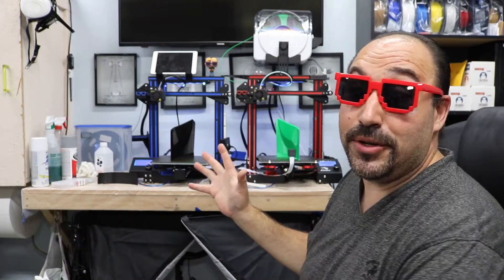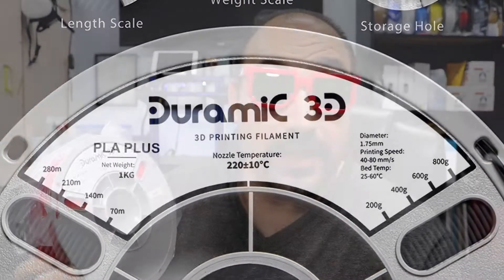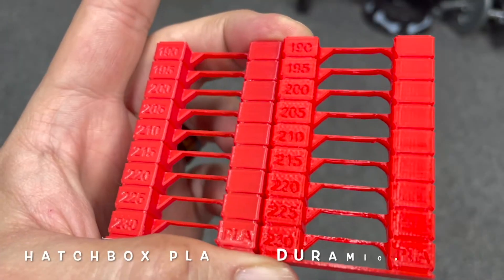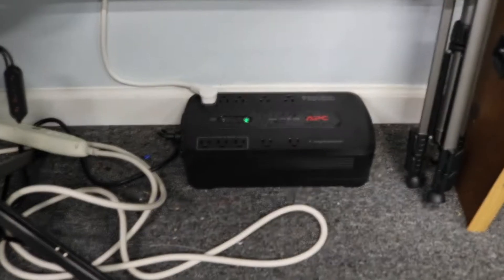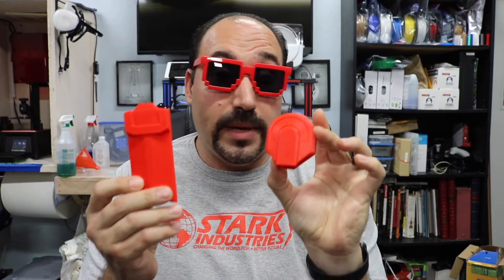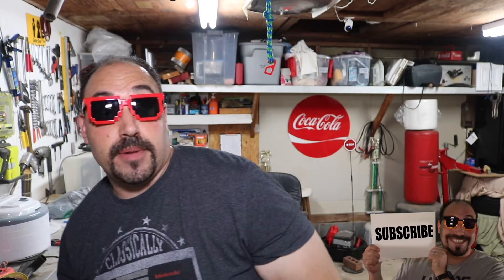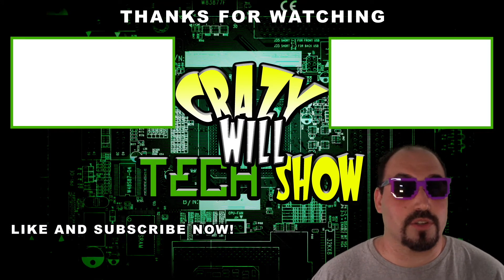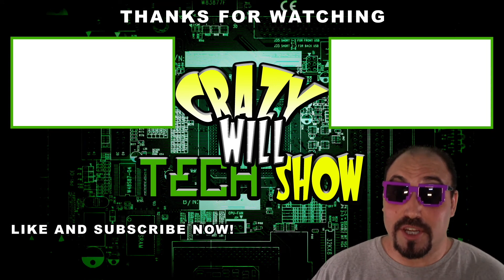What is PLA Plus? Duramic 3d review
On this episode of Crazy Will Tech Show, we are looking at PLA Plus. I have used lots of filaments ABS, TPU, PLA, other types of PLA but I have never tried PLA+. Then Duramic 3d contacted me and asked if I would review their PLA Plus. I'm like PLA+? After doing some research, it’s basically the best of both of them. Strength and temperature threshold of ABS and the ease of use of PLA. Now there are differences from one brand of PLA Plus to others. I'm going to put Duramic 3d PLA+ to the test and at the same time see what the differences between PLA+ and PLA. I'm really excited about this one. So let’s see, what is PLA Plus? and review Duramic 3d filament.

Duramic 3d PLA+

3D Models used in the video